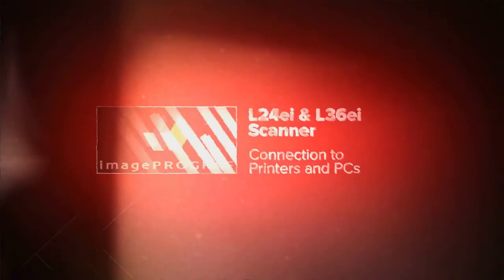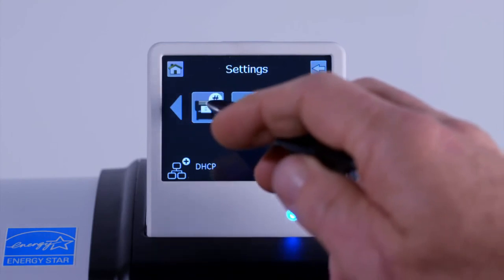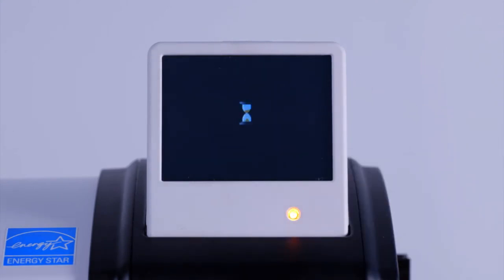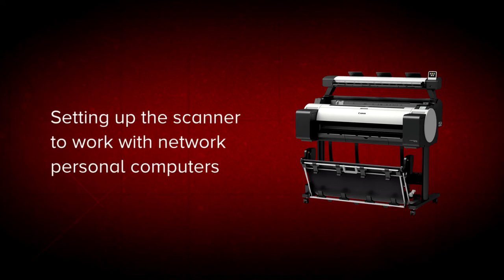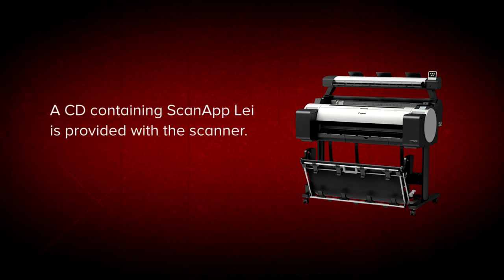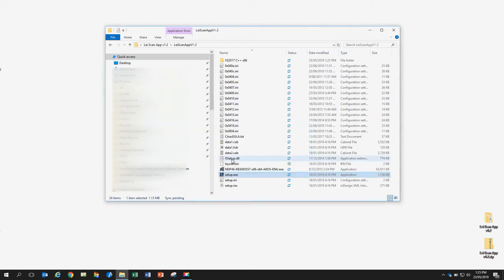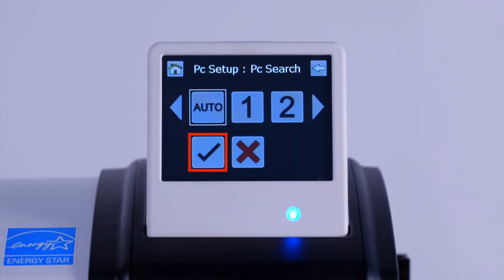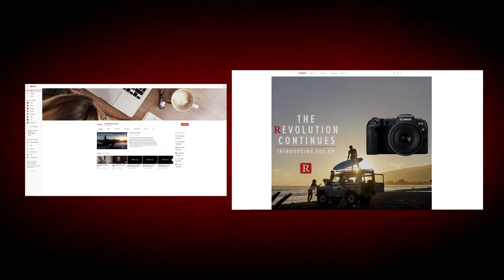How to Install Lei ScanApp on PC & Configure Canon TM Series L24ei & L36ei Scanner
In this video, we show you on how to install Lei ScanApp on PC and Configure Canon TM Series L24ei & L36ei Scanner.